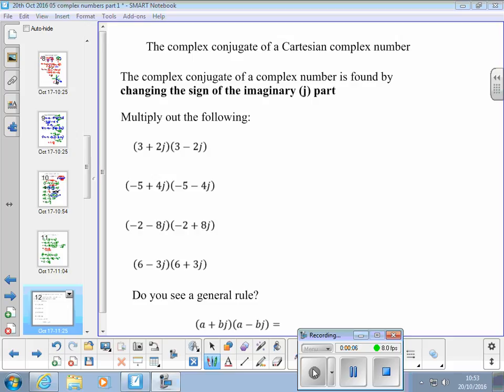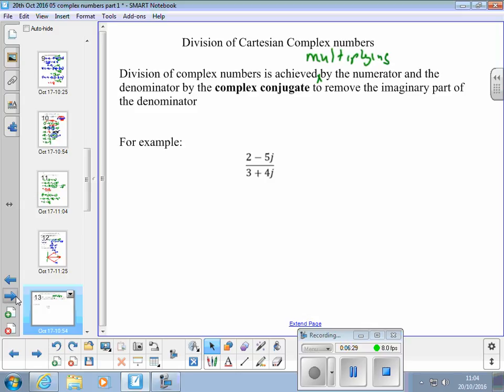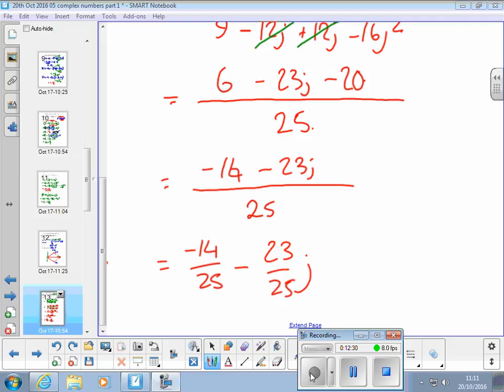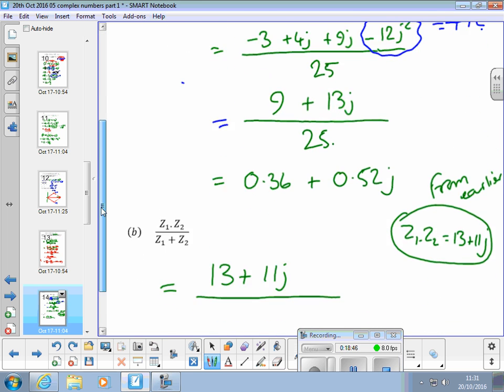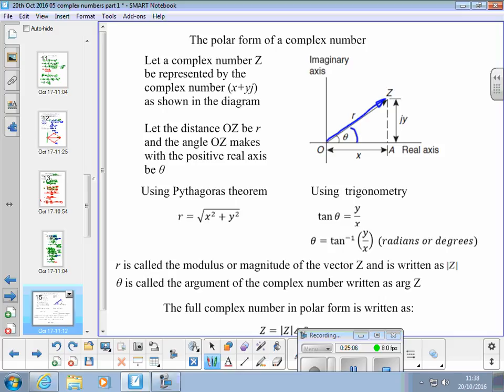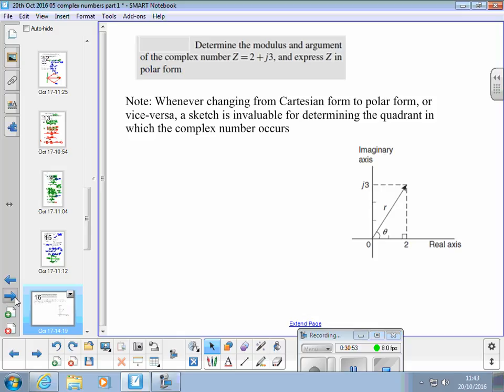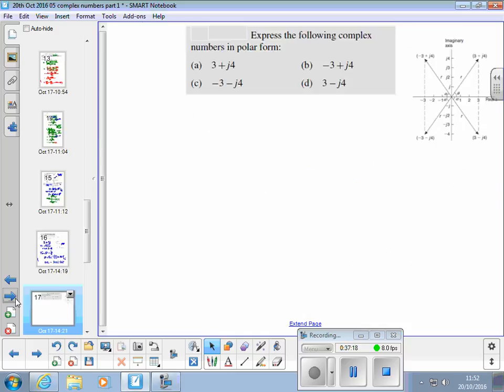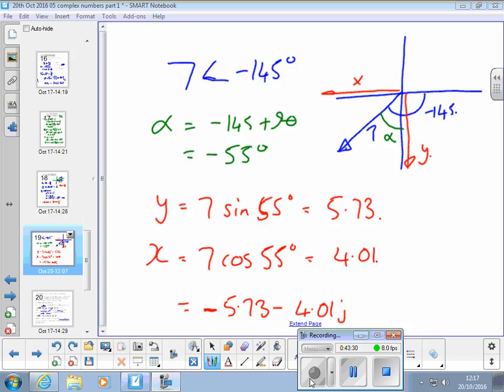Week 05 Oct 20th Intro to complex numbers part 2